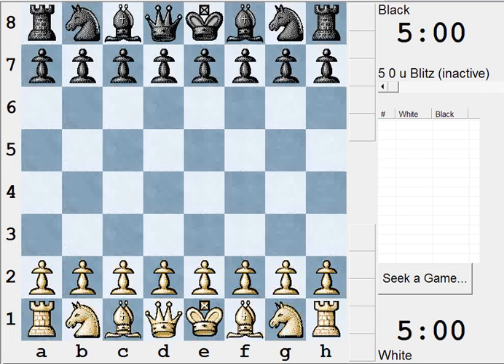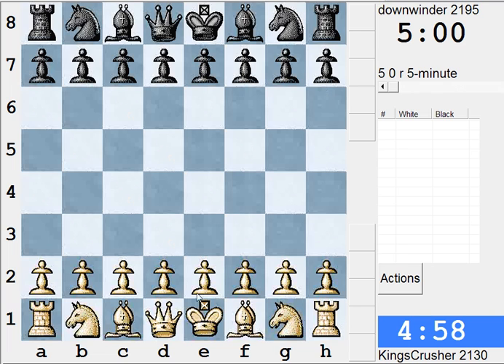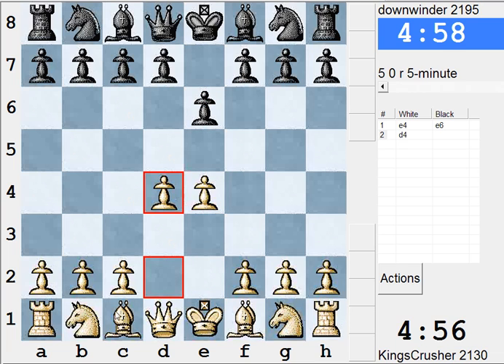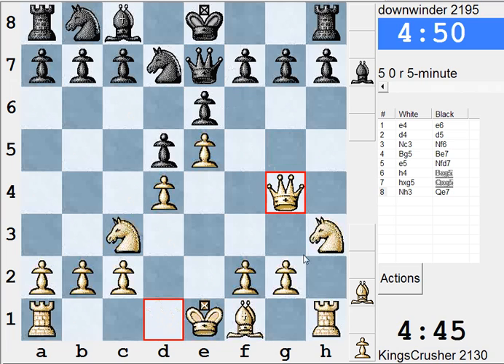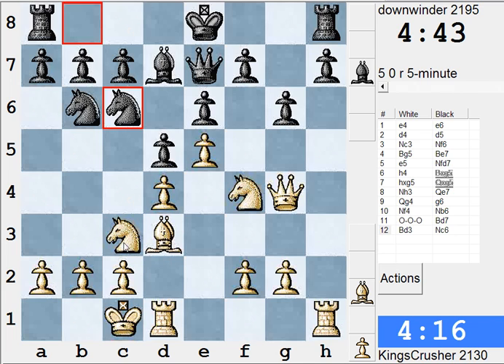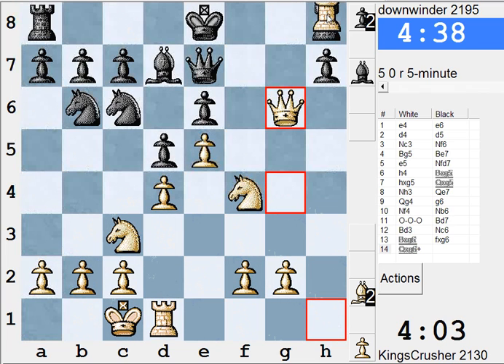Chess World.net: LIVE Blitz #1197 vs downwinder (2195) - French: Albin-Alekhine-Châtard (C13)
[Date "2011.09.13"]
[Round "-"]
[White "KingsCrusher"]
[Black "downwinder"]
[Result "1-0"]
[ICCResult "Black resigns"]
[WhiteElo "2130"]
[BlackElo "2195"]
[Opening "French: Albin-Alekhine-Châtard attack"]
[ECO "C13"]
[NIC "FR.06"]
[Time "05:33:13"]
[TimeControl "300+0"]

1. e4 e6 2. d4 d5 3. Nc3 Nf6 4. Bg5 Be7 5. e5 Nfd7 6. h4 Bxg5 7. hxg5 Qxg5
8. Nh3 Qe7 9. Qg4 g6 10. Nf4 Nb6 11. O-O-O Bd7 12. Bd3 Nc6 13. Bxg6 fxg6 14.
Qxg6+ Qf7 15. Qg5 Ne7 16. Nh5 O-O-O 17. Nf6 Kb8 18. g4 a6 19. f4 Bb5 20. Rh5
h6 21. Rxh6 Rxh6 22. Qxh6 Nc6 23. g5 Ne7 24. Rh1 Nf5 25. Qh7 Qxh7 26. Rxh7
Nxd4 27. g6 Nf5 28. g7 Kc8 29. g8=Q Rxg8 30. Nxg8 c5 31. Ne7+ Nxe7 32. Rxe7
Bd7 33. b3 Kc7 34. Rh7 Kc6 35. Kd2 Be8 36. Rg7 d4 37. Ne4 Nd5 38. Nf6
{Black resigns}